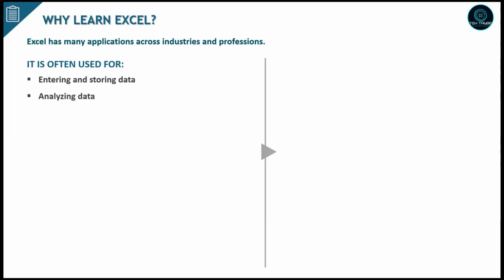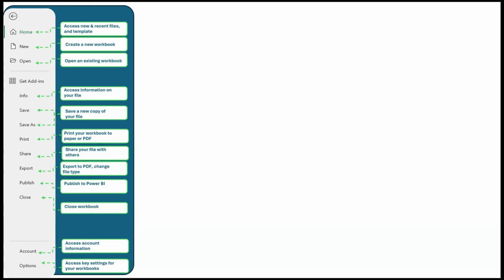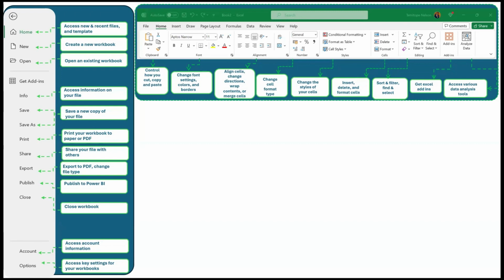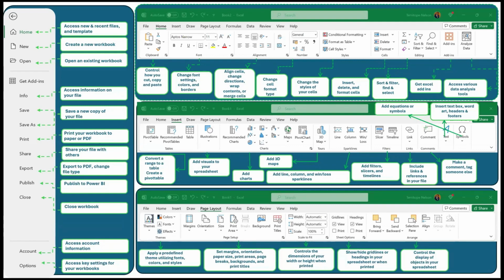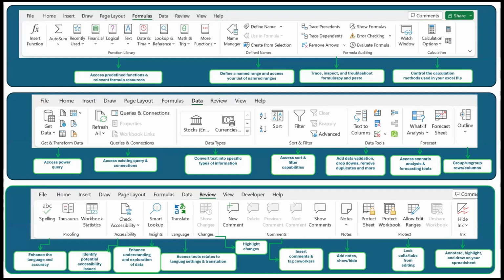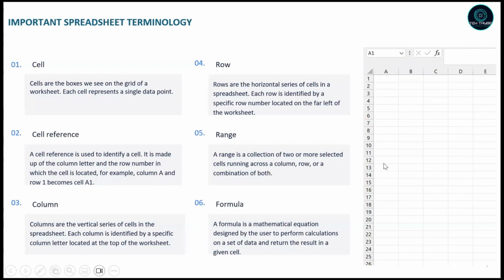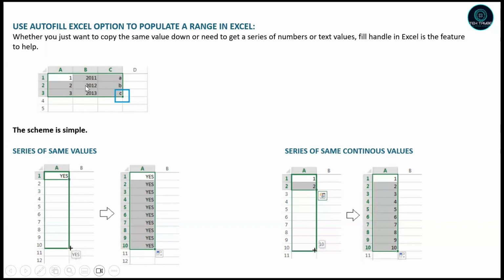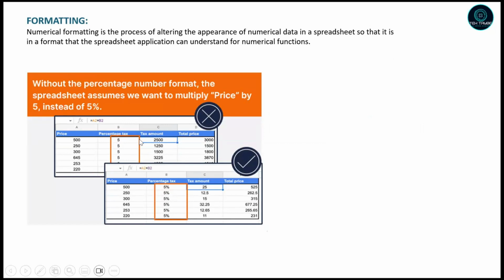Introduction to Microsoft Excel Spreadsheet │WHY LEARN EXCEL?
Hello! Welcome to @TekTrybe Channel. We recommend you begin with us here.

This video answers the question, "What is Microsoft Excel and why is it important to learn Excel?" Excel is the organization's most commonly used software application for data collection, storage, and analysis.

Microsoft Excel is a spreadsheet application that includes tools for recording and analysing numerical data, as well as the ability to convert numerical data to charts.

This functionality, combined with many powerful and sophisticated features, enables the creation, manipulation, editing, printing, and storage of workbooks.

In this video, the instructor walks you through the Excel interface, explaining the importance of Excel and its benefits in today's business world.  The second session of the video goes over some of the key terminology of Excel and the basic tasks it can perform.

Let us know what you think of our class and how we can improve it. Please leave your comment in the section below.